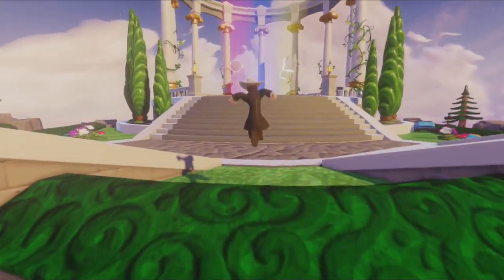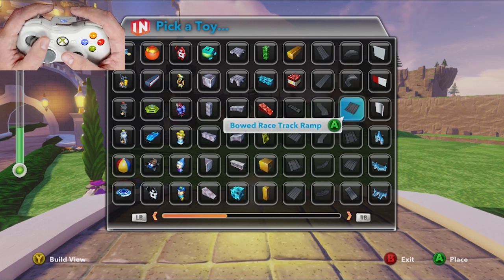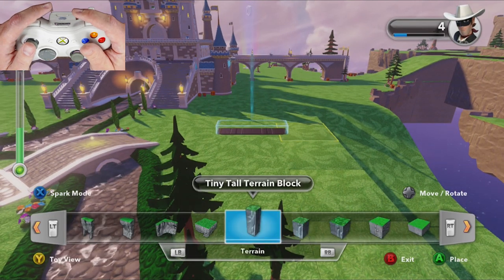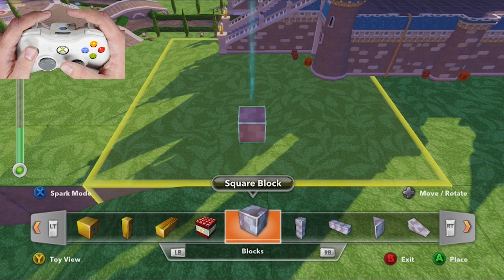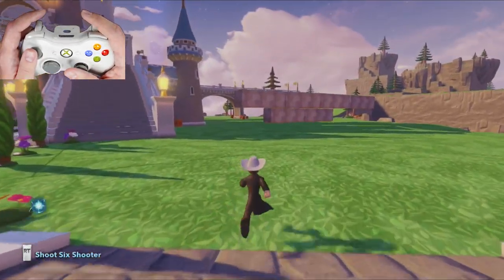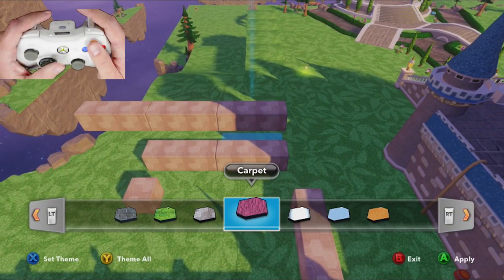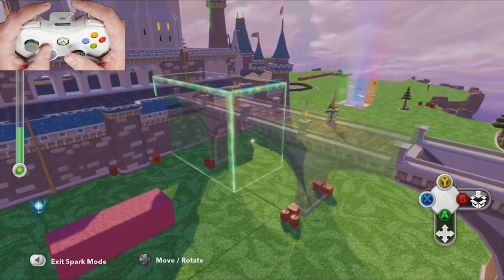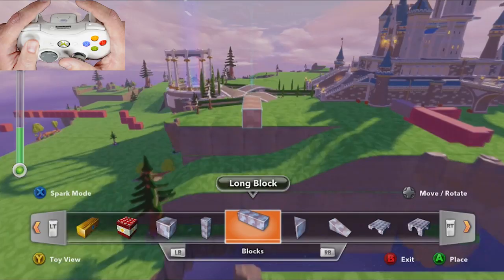Disney Infinity Toy Box Building and Editing - Insider Guide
Hi, my name is Chad Liddell.  I am the team captain of the Toy Box team at Avalanche Software, the developers of Disney Infinity.  In this video I discuss how to build and edit in the Toy Box.  I include several previously top secret tips to help you create faster and easier.

Please note, I am creating these videos %100 on my own time and dime.  While I work for Disney the content of these videos does not represent Disney or their views.  This is all me:)